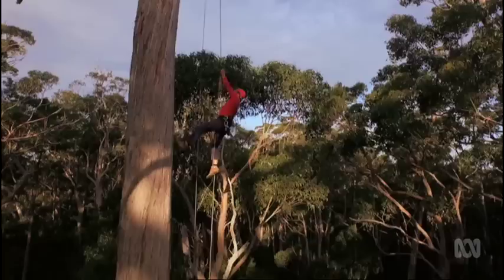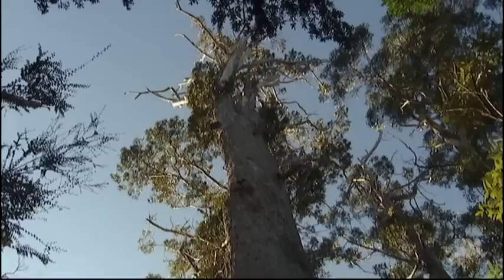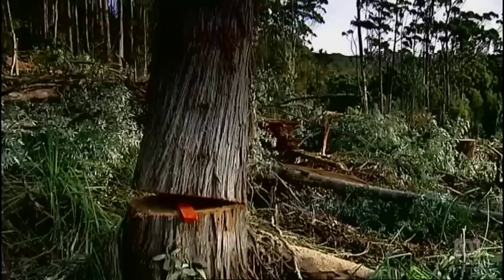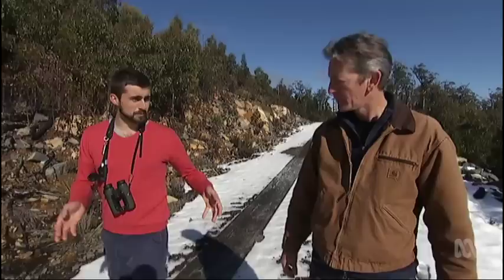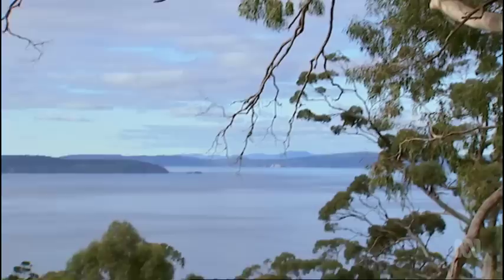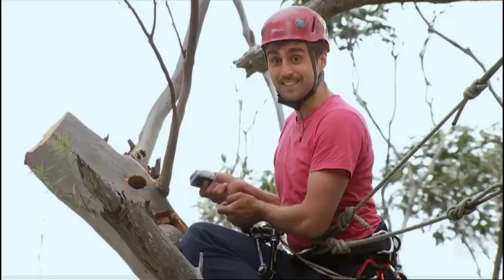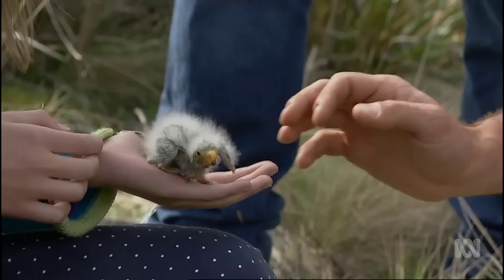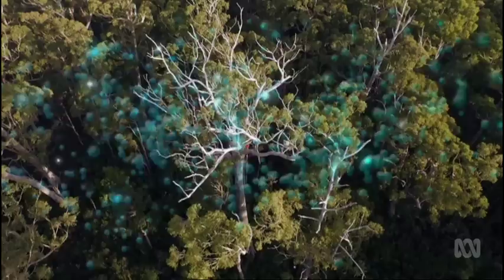Swift Parrots | An Endangered Species' Remarkable Recovery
Swift parrots are one of Australia’s most charismatic birds, but also one of its most endangered. Each year every swift parrot in the nation flies south to Tasmania to breed. Logging and land-clearing have decimated their habitat but conservation biologist, Dejan Stojanovic, also made the startling discovery of why the parrot numbers were plummeting so rapidly – a very unlikely predator – the deceptively sweet sugar glider was eating them.

In a race against time, Dejan and his team raised thousands of dollars through social media to save the parrot. Reporter, Mark Horstman, returns to Bruny Island in Tasmania to witness their remarkable recovery.

About Catalyst:
Catalyst is Australia's flagship science documentary program, showcasing Australian and international stories that impact us all.